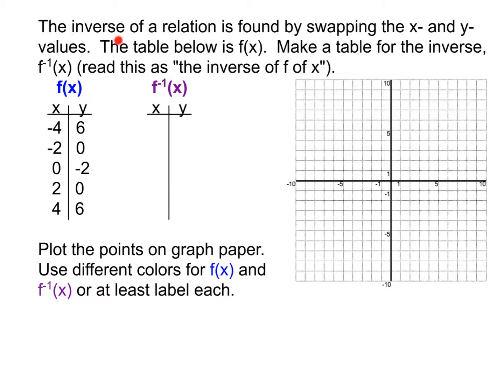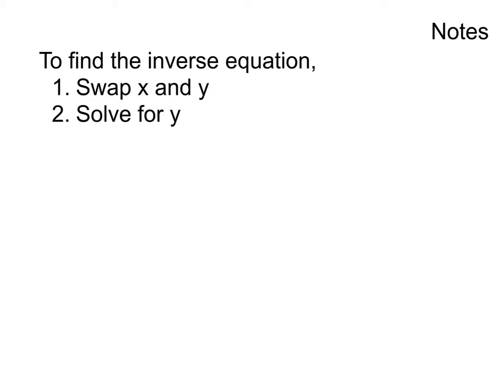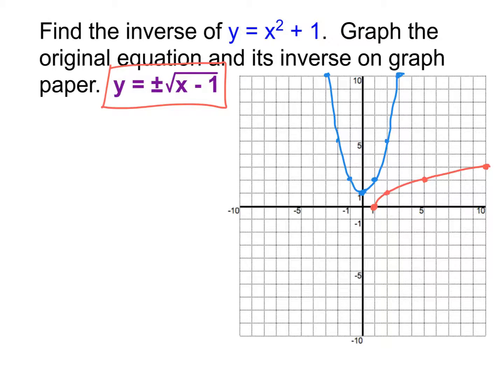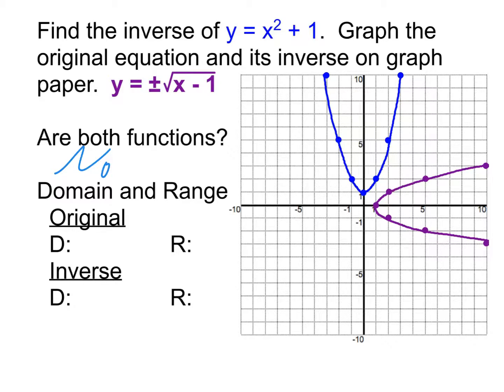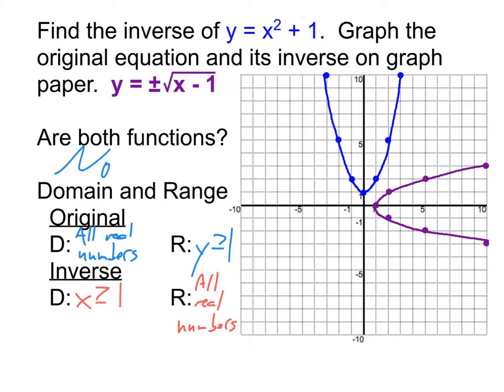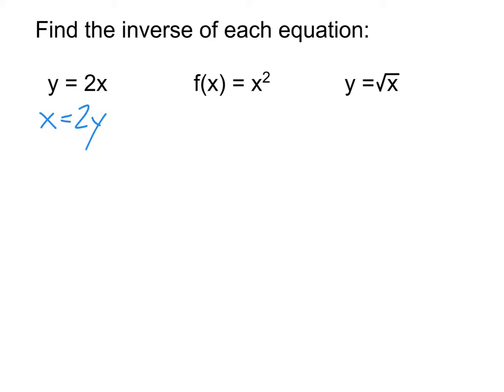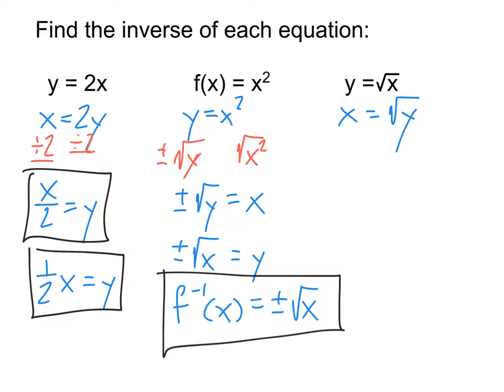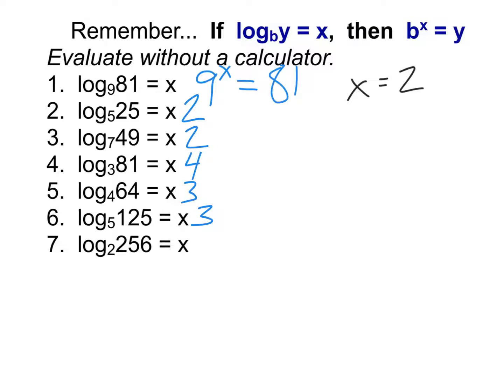Inverses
Period 6